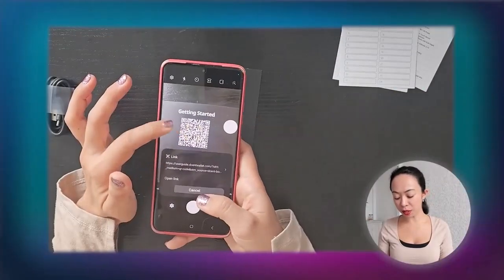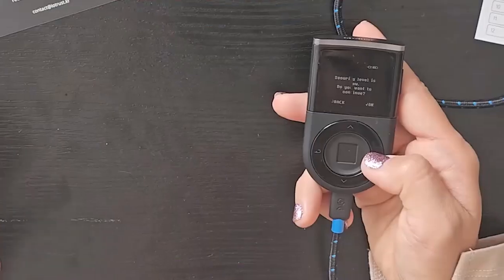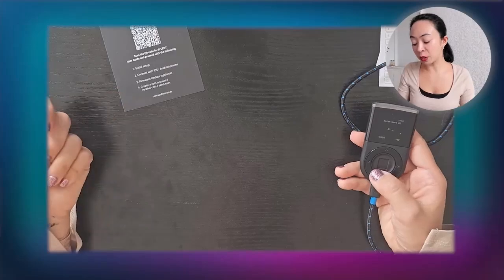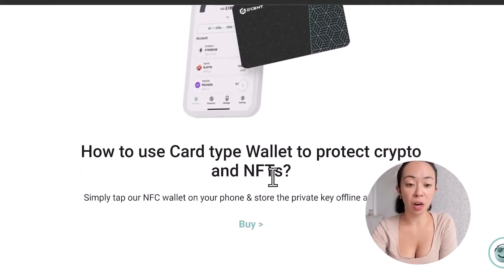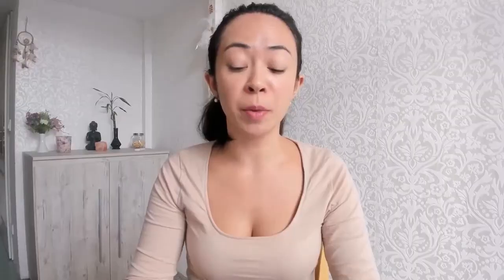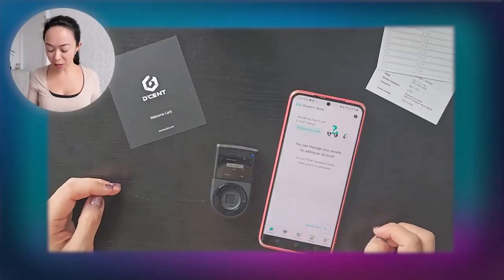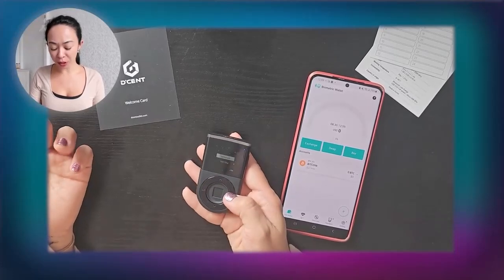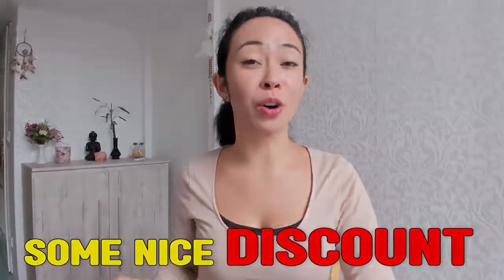DCENT Biometric Wallet Setup Tutorial – Step by Step Guide (2026)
Use the link below to get your Biometric DCENT Crypto Wallet 2026 at a discounted price:

 (99 $ Off for 2 pack hardware wallets)

My Favorite Crypto Exchanges:
MexC:

 (Up to 1000 USDT trading fee discount)

📌 Video Topic:

In this video, I’ll show you exactly how to set up your DCENT Biometric Hardware Wallet from scratch. Whether you’re a beginner or just upgrading your wallet, this step-by-step guide will help you get started quickly and securely.

We’ll cover everything from unboxing to creating your first wallet, backing up your recovery seed, setting up biometric access, and sending/receiving your first crypto. By the end of this video, you’ll have your D’Cent wallet fully set up and ready to protect your assets.

✅ Topics Covered:
✔️ Unboxing the DCENT Wallet
✔️ Installing the D’Cent Mobile App
✔️ Creating & backing up your wallet (seed phrase)
✔️ Setting up biometric fingerprint login
✔️ Sending & receiving crypto safely
✔️ Best practices for wallet security

_______________ ▼Video Topic▼ _______________

_______________ ▼Helpfull Links▼ _______________

_______________ ▼Timestamps▼ _______________
0:00

_______________ ▼Legal▼ _______________

_______________ ▼Topic▼ _______________

Crypto, Hardwarewallets, How to, Tutorial, Experience, Review, Scam, legit, experiences, Step by Step instructions, crypto trading bots, prop company